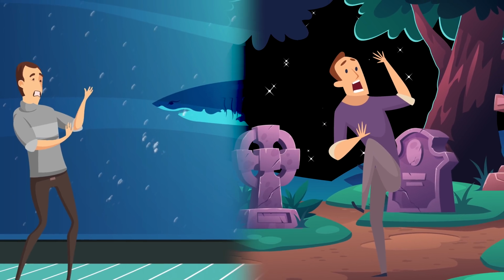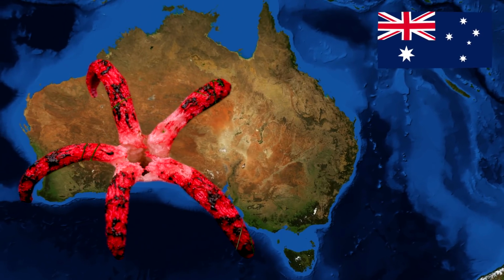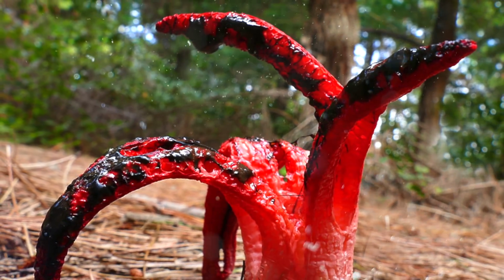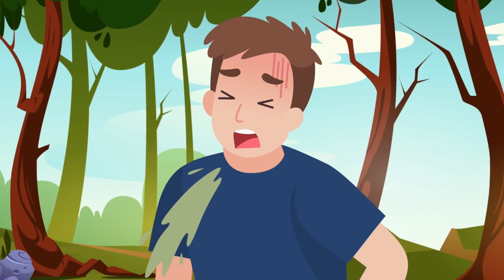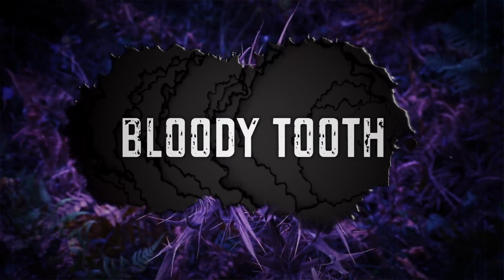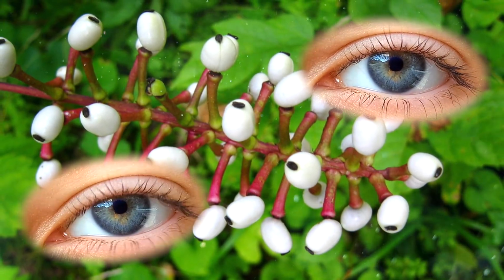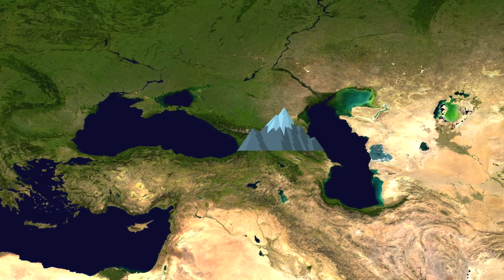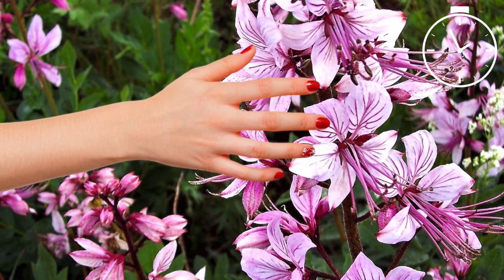If You See This In Your Backyard, Run Away And Call For Help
Description:
Charlie from Top 10s counts down the Top10 If You See This In Your Backyard, Run Away And Call For Help! Here are some scary fungi and plants that are very risky for humans to be around! If you see these things growing in your backyard, then be sure to get someone to remove it!